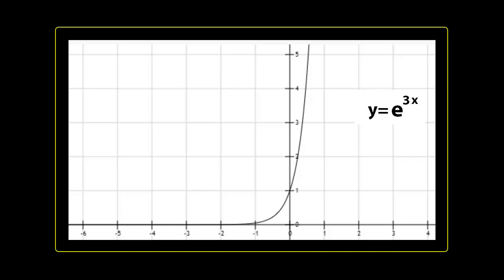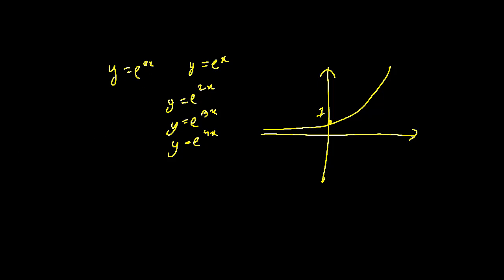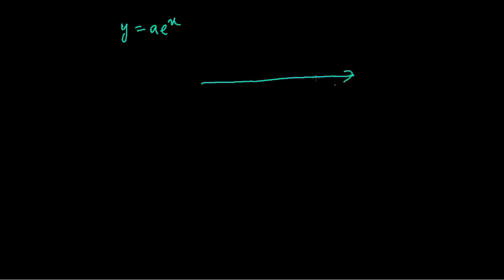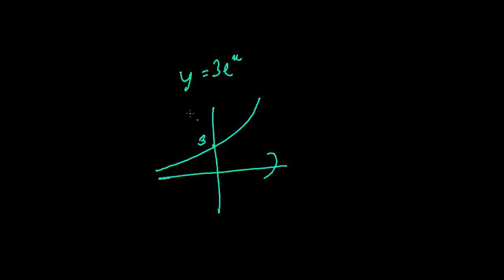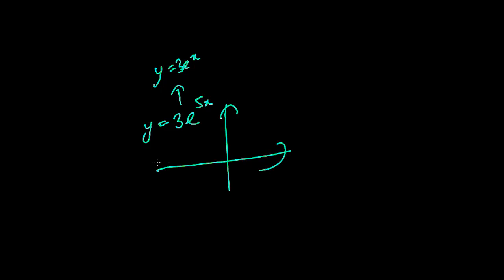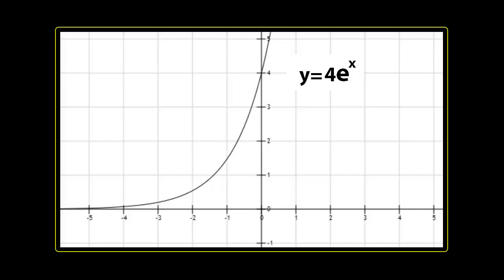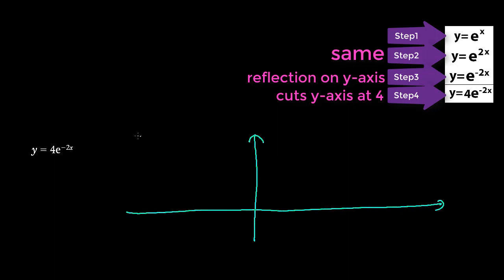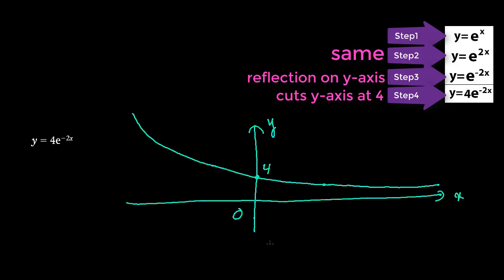Exponential Functions Sketching 2 | More Common Exponential Curves